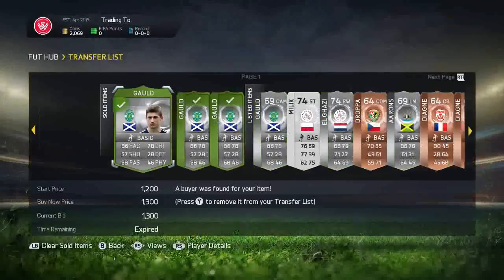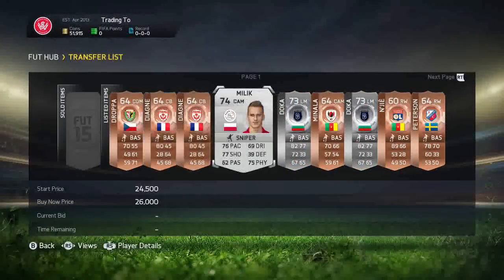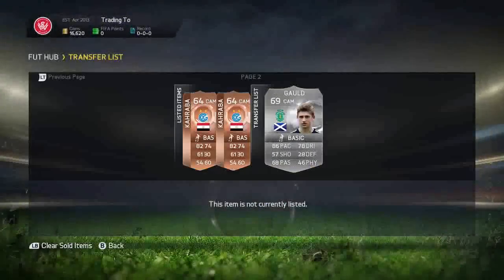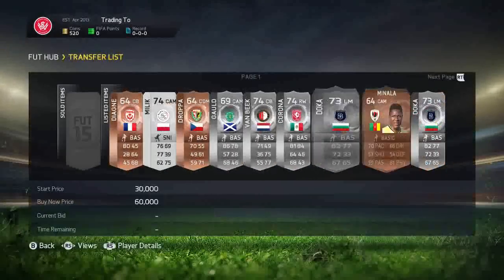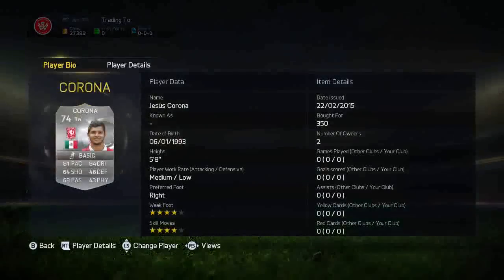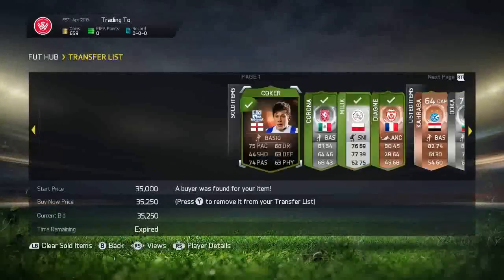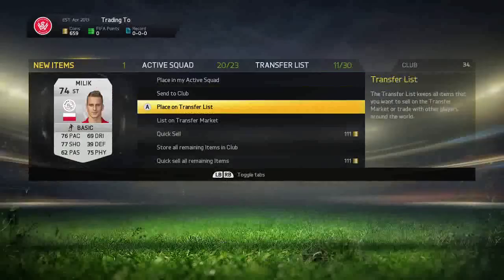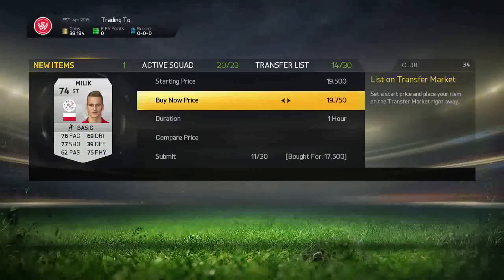FIFA 15 Trading : Lets Make A Million #5 | Silver Informs !!! (FIFA 15 Ultimate Team Trading Series)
FIFA 15 Trading : Lets Make A Million #5 | Silver Inform Trading !!!

On this Channel you will be able to see a bunch of different videos but mainly Trading Series but you will also see Squad Builders,

On This Channel You Will See FIFA 15 Trading Series, Best Trading Techniques, Trading Tips, Trading To TOTY Messi, FIFA 15 Trading Tips, Trading Methods, How to Make Coins, FIFA 15 Ultimate Team, FIFA 15 Web App Trading Tips